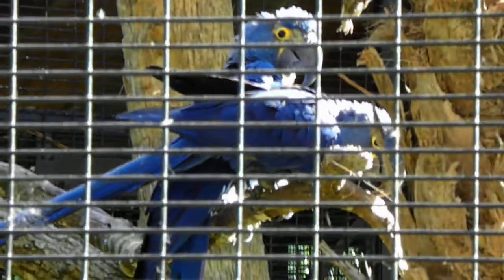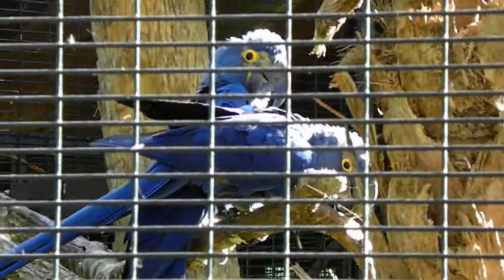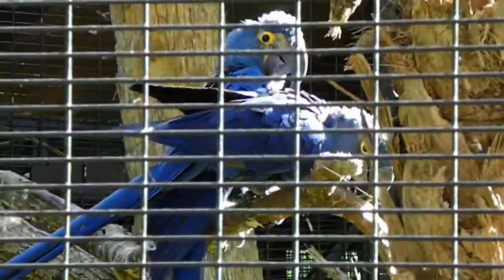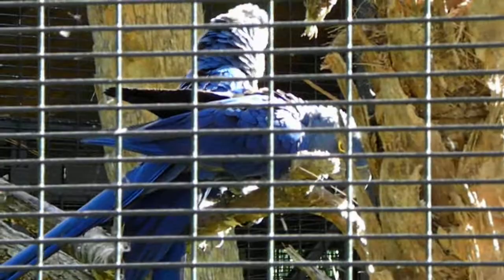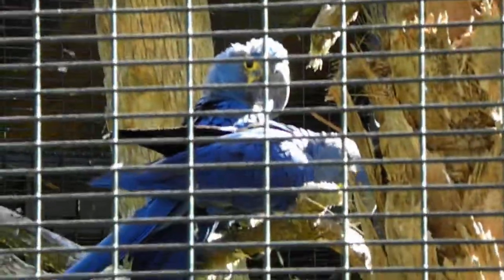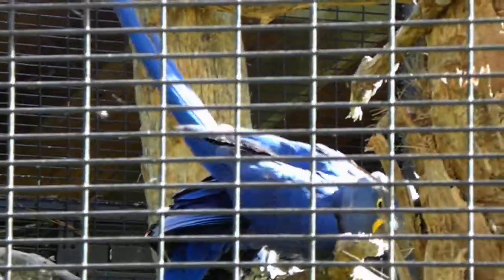Hyacinth Macaw At Brevard Zoo NPRo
The largest parrot by length in the world,The majority of the hyacinth macaw diet is nuts from native palms, such as acuri and bocaiuva palms. They have a very strong beak for eating the kernels of hard nuts and seeds. Their strong beaks are even able to crack coconuts, the large brazil nut pods and macadamia nuts.

El más grande de loros por la longitud en el mundo, la mayor parte de la dieta de guacamayo jacinto es una locura de palmas nativas, tales como acuri y palmas Bocaiúva. Tienen un pico muy fuerte para comer los granos de nueces y semillas duras. Su pico fuerte incluso son capaces de romper los cocos, las grandes vainas de nuez del Brasil y nueces de macadamia.